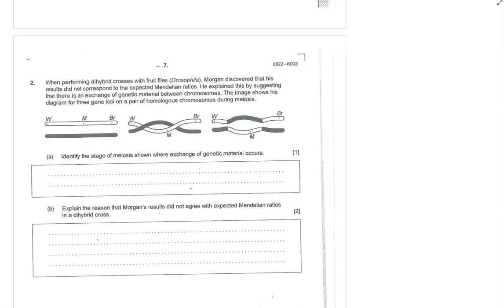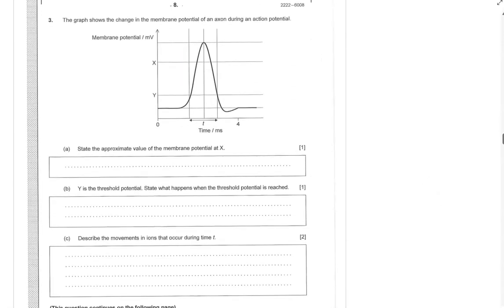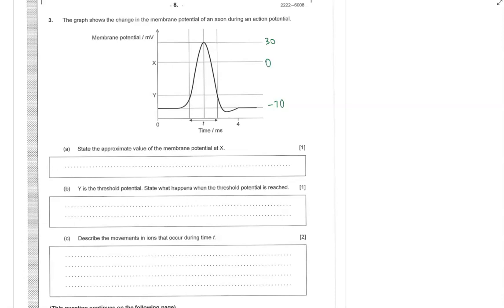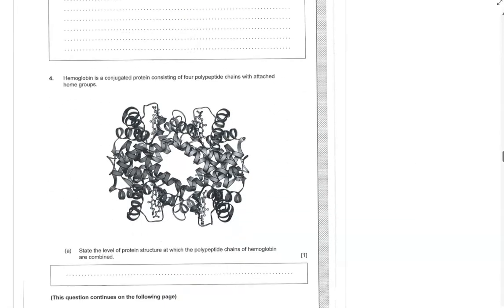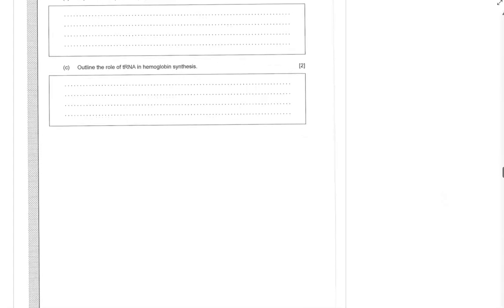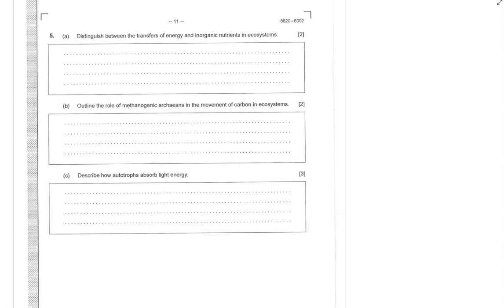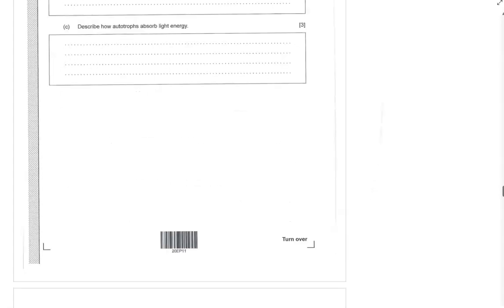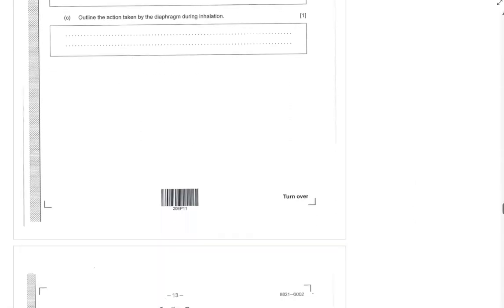IB23 Trial exam paper 2 SAQs